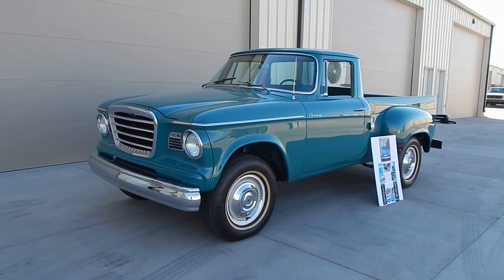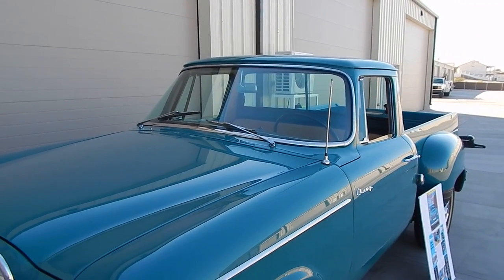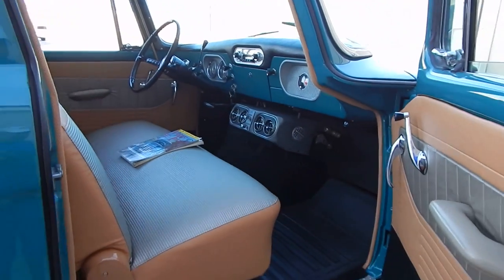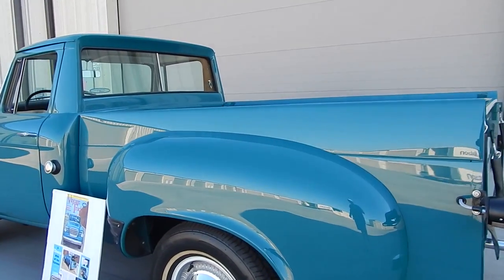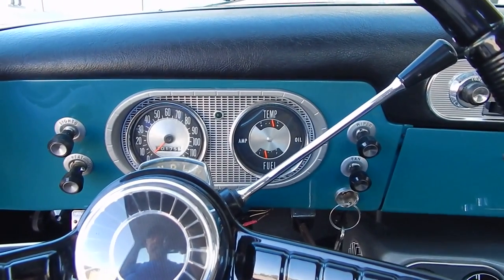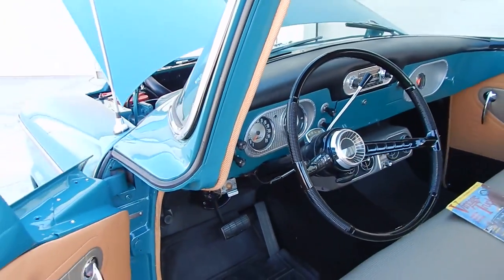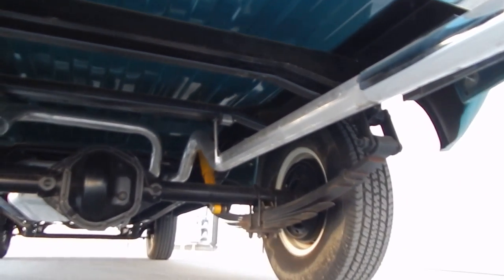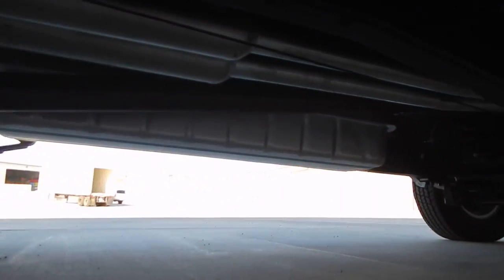1963 Studebaker Champ Pick-Up (SOLD)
1963 Studebaker Champ Pick-Up Spuds Garage (SOLD)